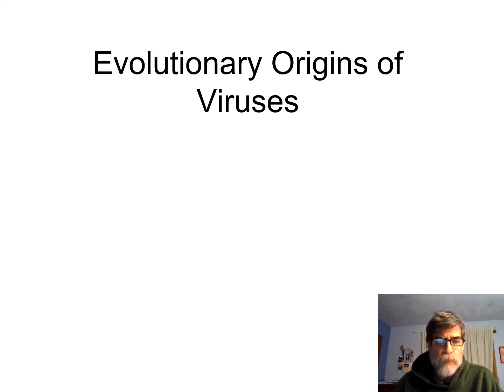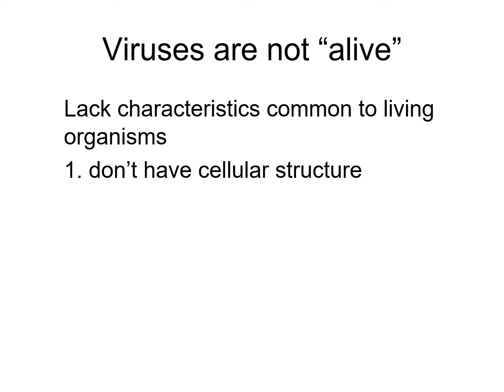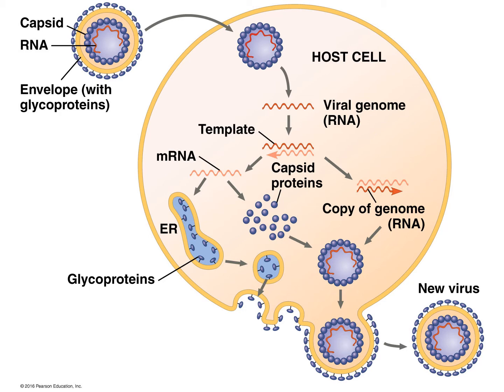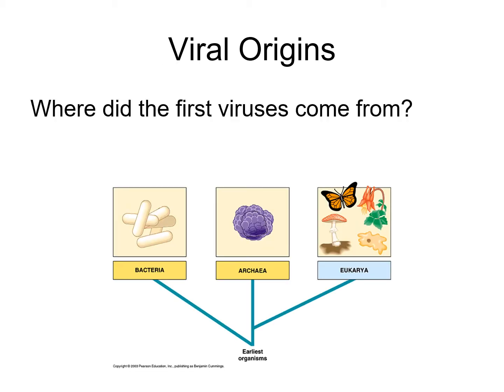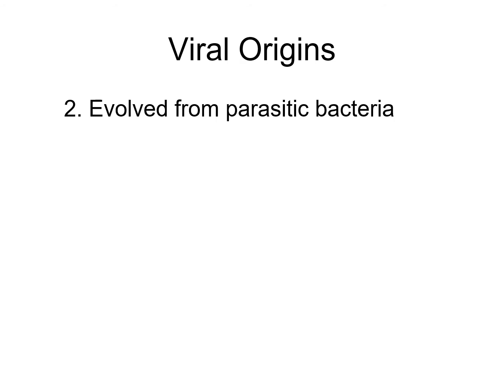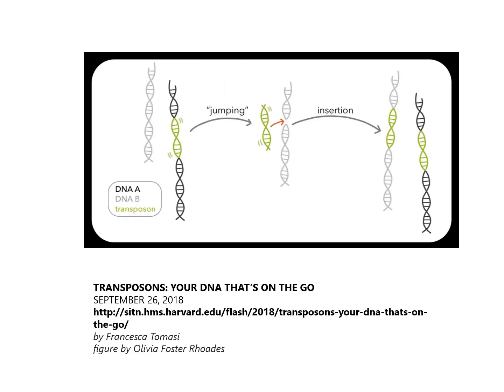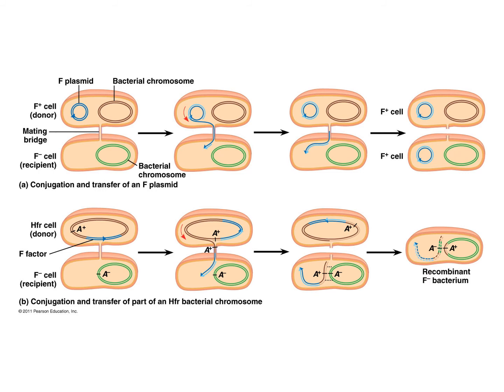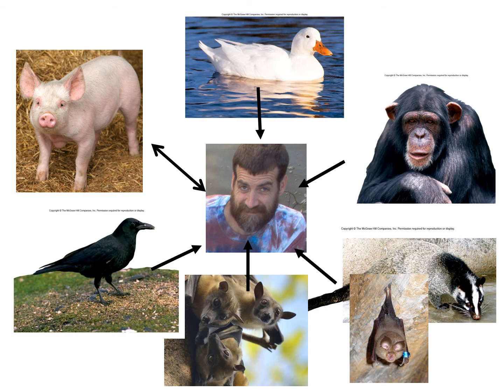The Evolutionary Origins of Viruses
A 20 minute presentation for the SWIC virtual Darwin Day 2021 focusing on the evolutionary origins of viruses.